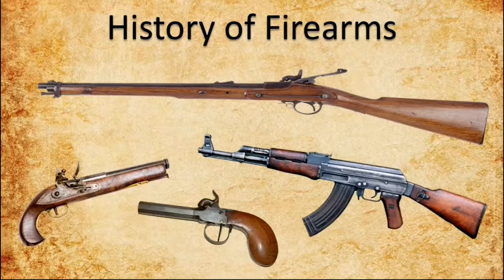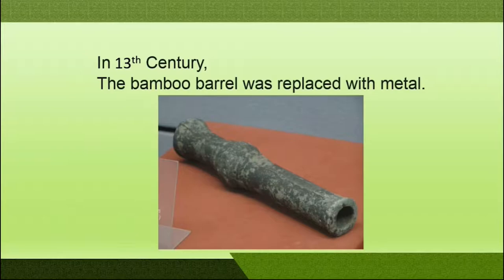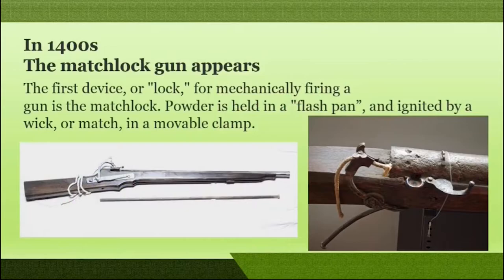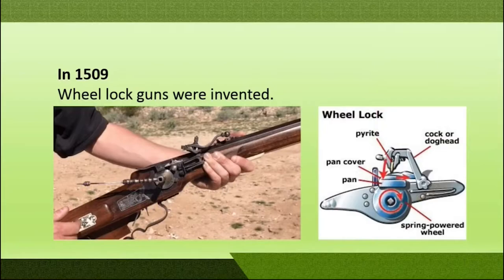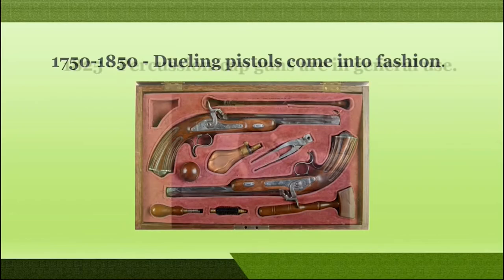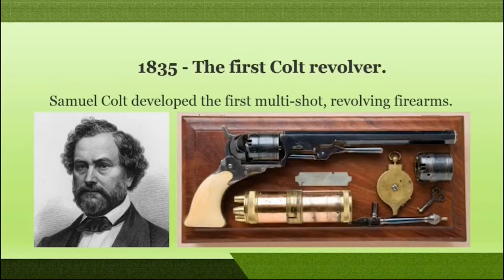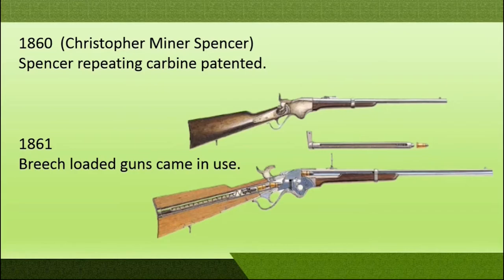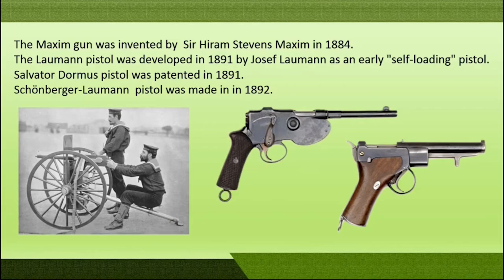history of firearms (english)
This video has been made to provide information regarding the history of Firearms essential for the field of Forensic Science.